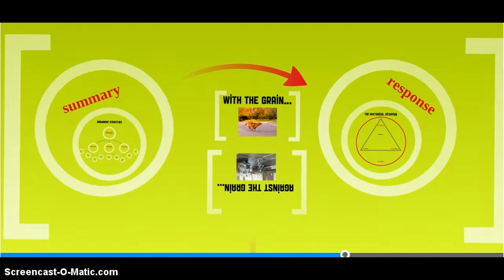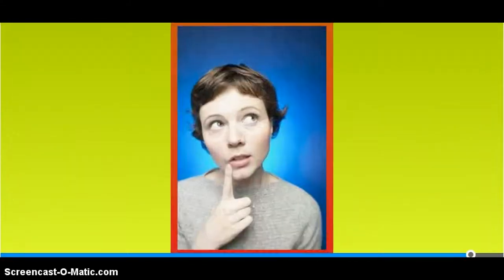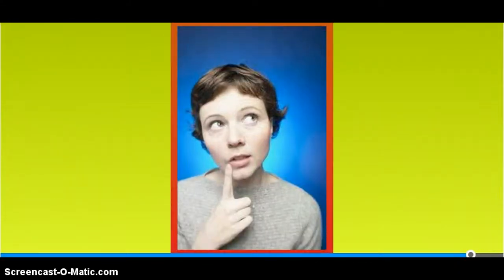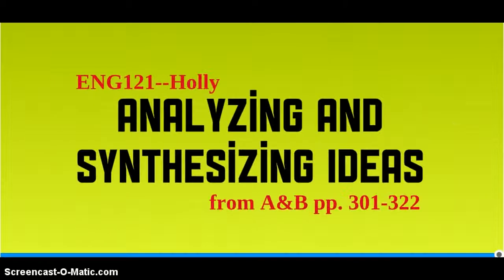ENG121: Analyzing and Synthesizing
analyzing and synthesizing ideas